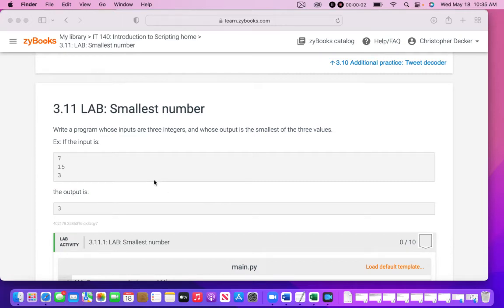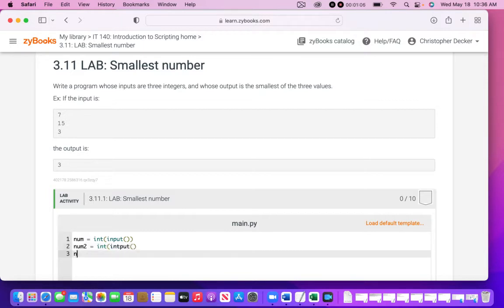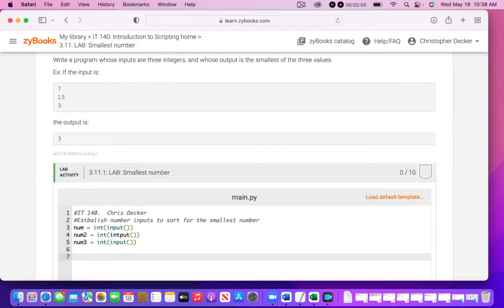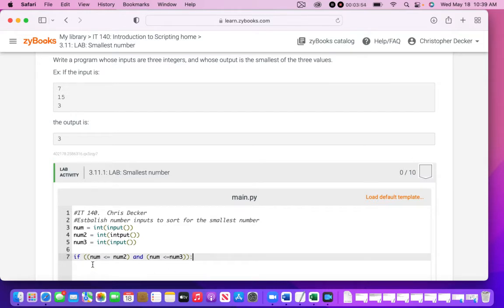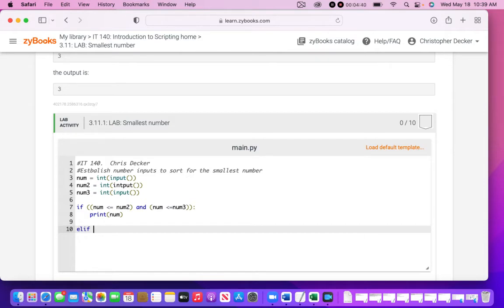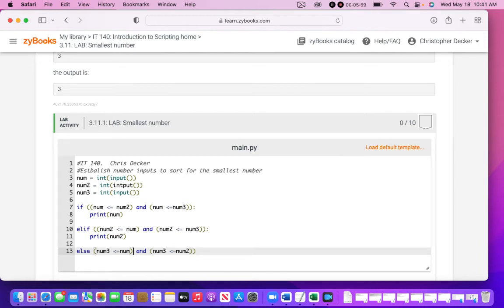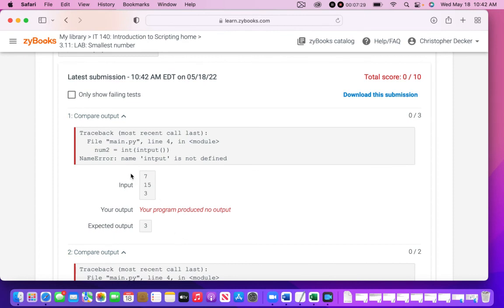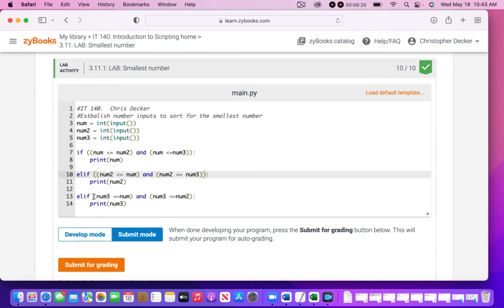Lab 3.11 Help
zyBooks lab help